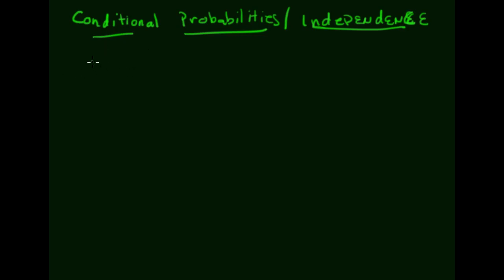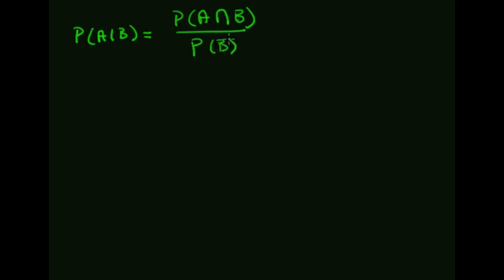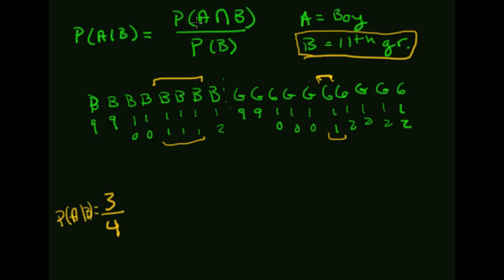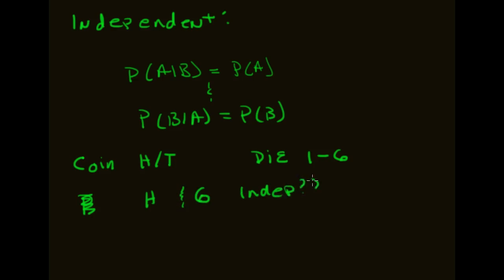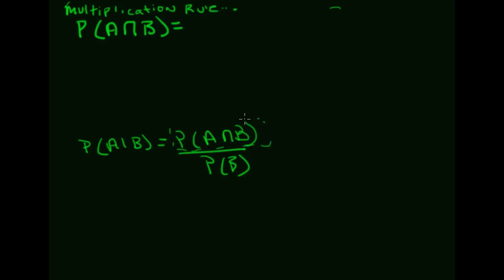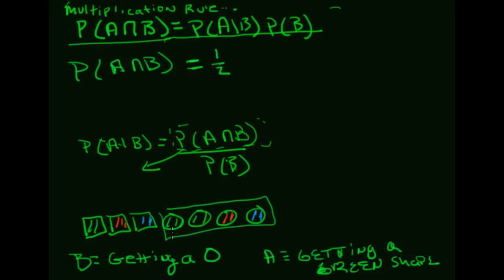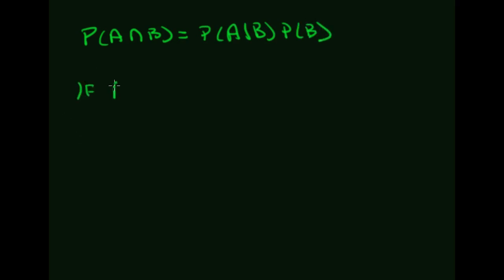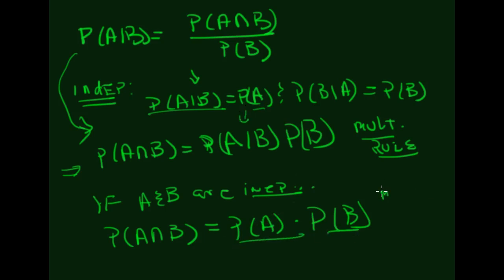Unit 4 - Notes 3 - Conditional Probabilities and Independenc